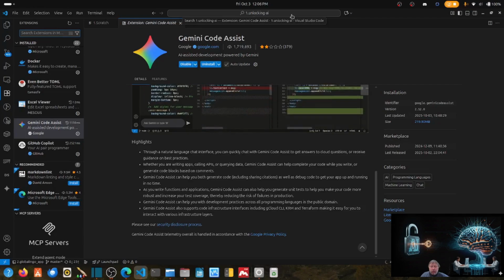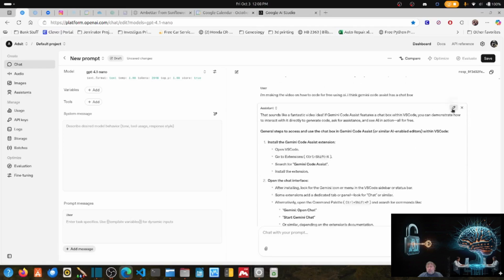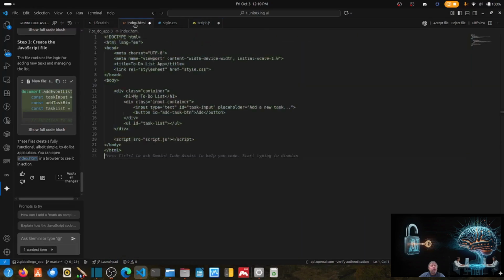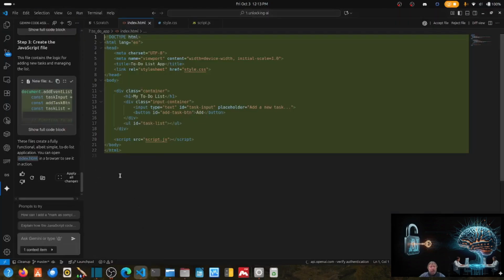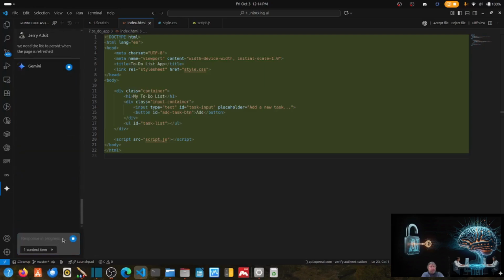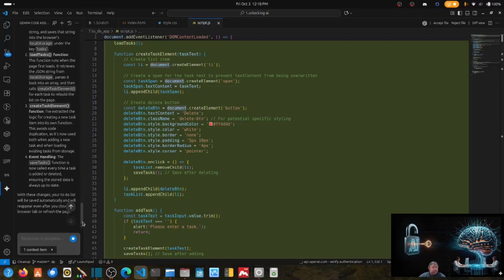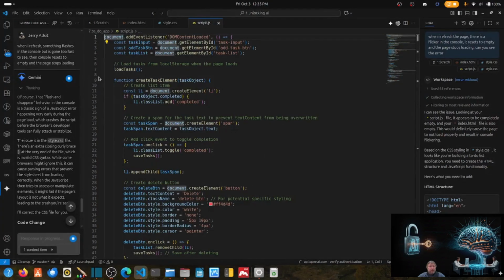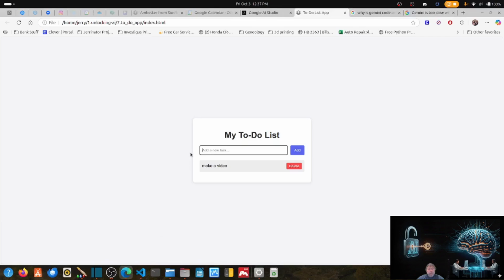Coding for Free with AI: Create a To-Do List App Entirely for Free With Gemini | Unlocking AI Series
Learn how to build a simple, persistent To-Do List app for free with AI!
In this tutorial, I walk you through the entire process of using AI to generate a working web app in VSCode. We start by using the prompt we crafted earlier in the OpenAI Playground, which guides Gemini Code Assist to create the full HTML, CSS, and JavaScript files for a basic To-Do List.

Here’s the prompt we used:
"Build a tiny, front-end only To-Do List web app named 'Tiny To-Do List' using plain HTML, CSS, and JavaScript (no frameworks). The app must be deployable as static files and run entirely in the browser. Data should persist using localStorage. Include an input for new tasks, a task list with toggle and delete options, filtering by status, and a task counter. Add accessibility features and minimal styling."

After generating the code, we test the app and realize that the list isn’t saved after a page refresh. So, we go back to the AI with an updated prompt, asking it to add persistence. The AI then modifies the code to store tasks in localStorage. We test again, and now the app retains your tasks after reloading!

Finally, I share our next step: deploying this app on Heroku and integrating it into our web app platform, Unlocking AI.

What you'll learn:

How to use a crafted prompts effectively for AI code generation
How to generate complete web apps with Gemini Code Assist
How to add persistence with localStorage
Our future plans for deployment and platform integration
Perfect for beginners eager to harness AI to build fully functional apps—no coding experience required!

This video is intended to show what is possible to do when coding with AI.  Join the Unlocking AI community. We want to help as many people as possible to use these tools. Join in the AI revolution!